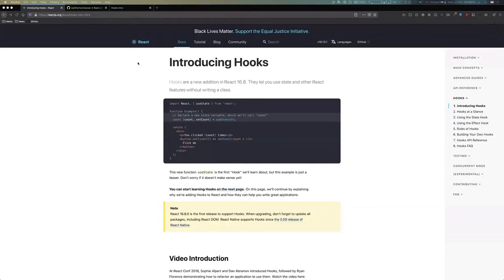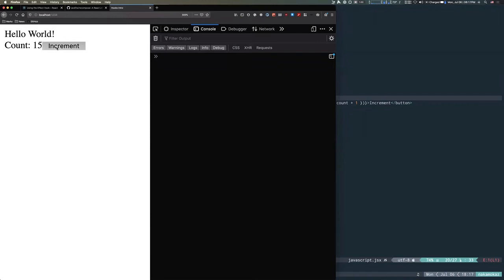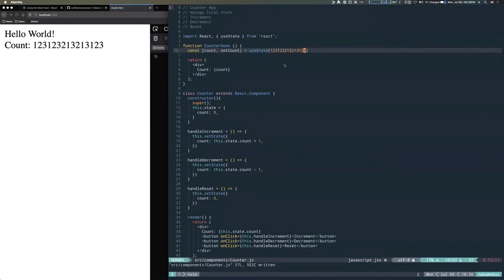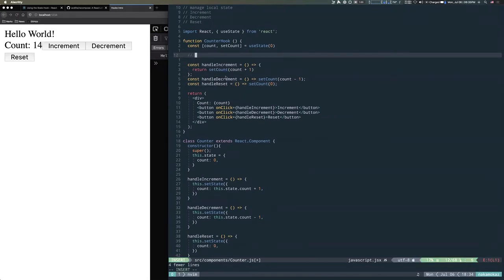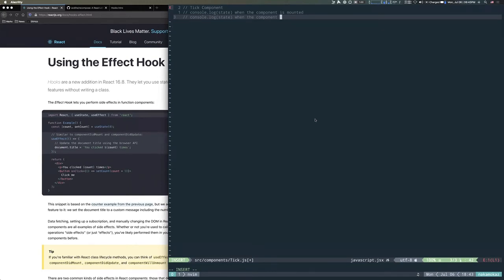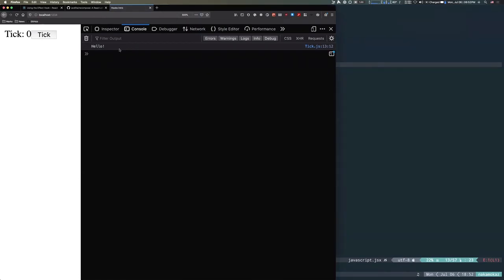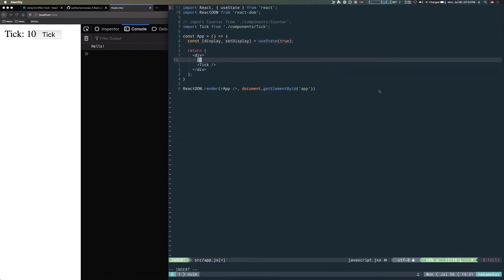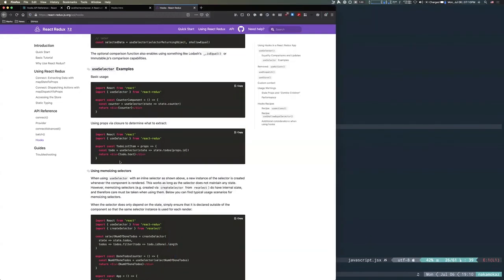React Hooks Fundamentals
Welcome to React Hooks, A [Virtual] Talk

React Hooks are a new (since React 16.8) way to write stateful components without writing classes. They also let you write components in a functional and compositional style without all that boilerplate! React Hooks have many uses and we'll explore the basics together. We'll also have a Q&&A session at the end where we can discuss benefits, drawbacks, and migration to hooks (should you, or not). We also welcome you to BYOC, if you want to screenshare and get feedback on design, practices and style.

About the Presenter, Sean Nakamura (aka "Nakaz")
Nakaz is a Full-Stack Engineer at Webmocha, and his current project is building and architecting an enterprise web portal to manage cloud resources (think AWS or Azure web consoles, except *much* better) that relies heavily on React and Redux.
He's currently in the process of migrating an HOC architecture over to hooks.